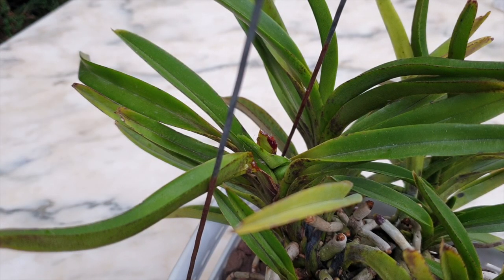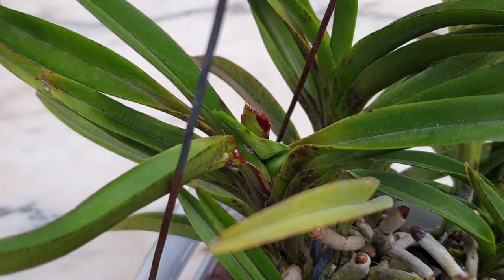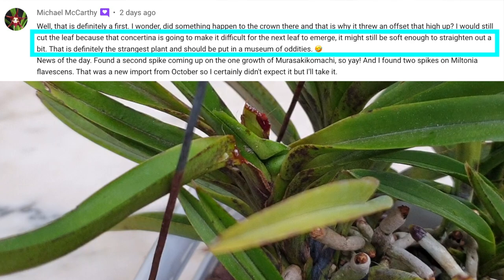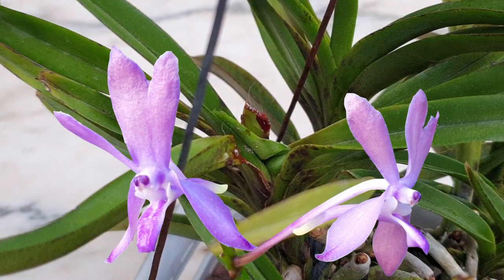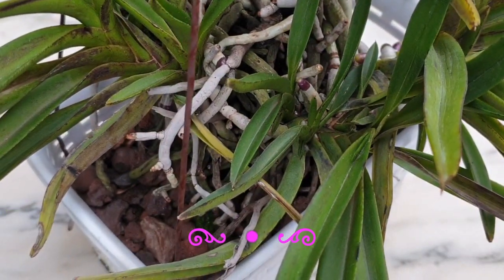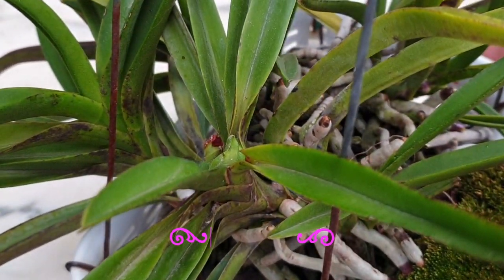Neostylis Lou Sneary Blue INTERVENTION | How to free a stuck leaf from the crown of a fan 🧑🏼‍⚕️🗡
A geneticdisorder is plaguing my orchid! After 4 years of growing NeostylisLouSneary blue, this new leaf coming out sideways, is a first. I was not going to intervene because I am not one to cut into good tissue, but, Michael McCarthy and Tom Furmby had some valuable input. This convinced me that, freeing the leaf was the best course of action, for the future development of this growing point.
My environment:
Mediterranean climate, hot summers / mild winters
45% - 85% humidity, with regular airflow
Thumbnail / Outro Image:   Bodum.westernscandinavia.org
Orchid growing supplies:
               Seramis, Akadama
Water: Reverse Osmosis
Insecticidal Soap
General PPM: 300 Summer, or in active growth
                          150 Winter, RO Water and KelpMax only